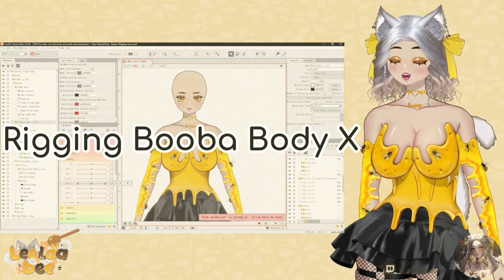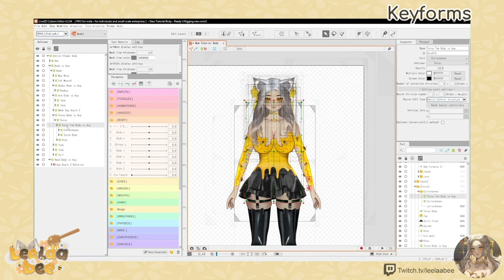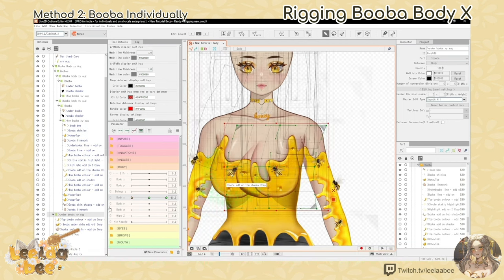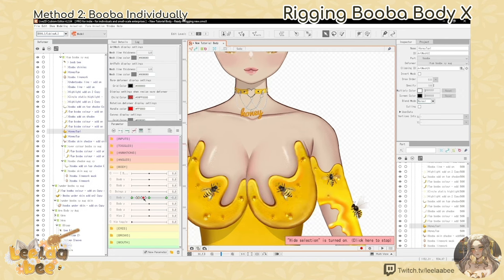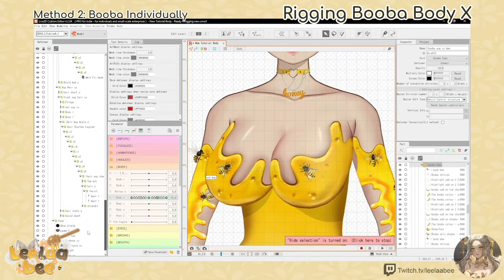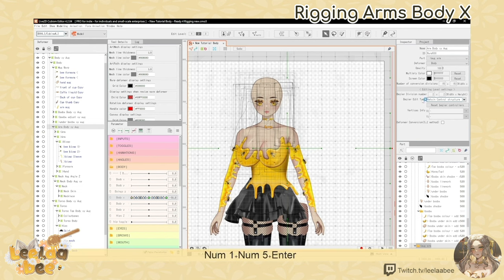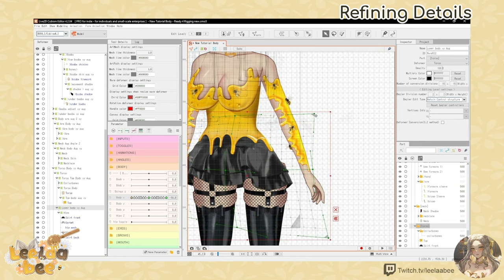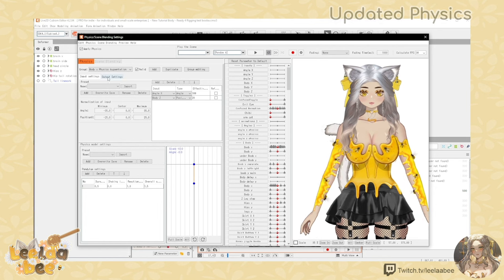【HOW TO: Rig Angle X Physics!】Live2d step-by-step guide - easy tutorial! Ep10 ꕥ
【HOW TO: Rig Angle X Physics!】Live2d step-by-step guide - easy tutorial! Episode Ten.
❥VTuber: Leelaabee

In today's video, we cover the basics for rigging our body x augmented angle physics in Live2D Cubism! Firstly, we go over our parameters, warp deformers, keyforms, and meshes. Next, we move on to rigging our general body, booba, torso, neck, arm, and skirt x angles. Finally, we set up our x angles in our physics and scene blending settings menu! In our next video, we will move on to our augmented y physics. Later, we will cover the hips/legs, the skirt/arm/booba physics, we will also cover body z, hand wave animations, and much more!

I hope you find this video helpful! Our next video will be on body y augmentation!

This video leads on from Episode 9 where we covered fluffy ear physics! :D

ꕥ BEGINNER-friendly content ꕥ

▬▬▬▬▬▬▬▬▬▬ CHAPTERS ▬▬▬▬▬▬▬▬▬▬

00:00 - Introduction & Overview
02:30 - Parameters
03:16 - Warp Deformers
04:54 - Keyforms
05:16 - Generating Meshes
05:55 - General Body X Edit
06:29 - Rigging Booba Body X
18:50 - Rigging Torso Body X
20:38 - Rigging Neck Body X
21:23 - Rigging Arms Body X
23:40 - Rigging Armpit Body X
24:10 - Rigging Skirt Body X
25:16 - Refining Details & Other Comments:)
26:05 - Physics Menu Settings
27:12 - Updated Settings
30:01 - Summary & Outro

▬▬▬▬▬▬▬▬▬▬ RESOURCES ▬▬▬▬▬▬▬▬▬▬

🐝 Live2D Community - Users ask each other questions and introduce what they have made

▬▬▬▬▬▬▬▬▬▬ PREVIOUS EPISODES ▬▬▬▬▬▬▬▬▬▬

▬▬▬▬ LINKS ▬▬▬▬▬▬▬▬▬▬▬▬▬

▬▬▬▬▬▬▬▬▬▬ CREDITS ▬▬▬▬▬▬▬▬▬▬

🎵  Video BGM -